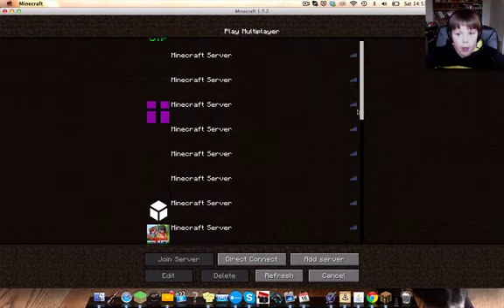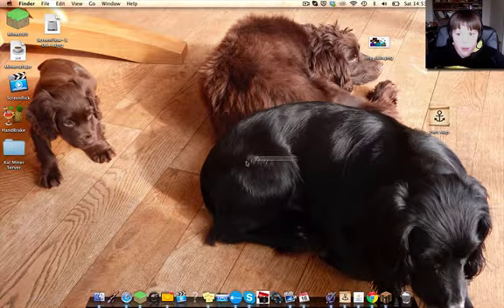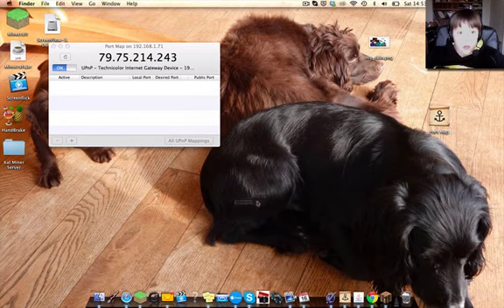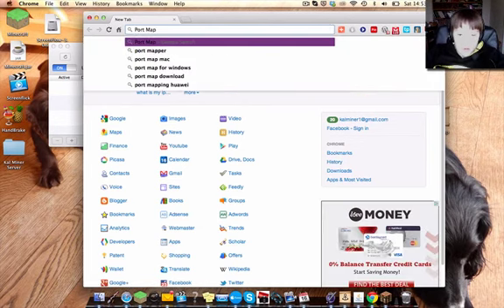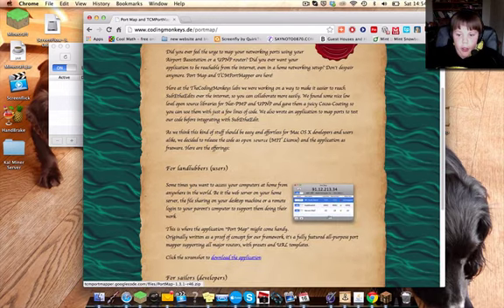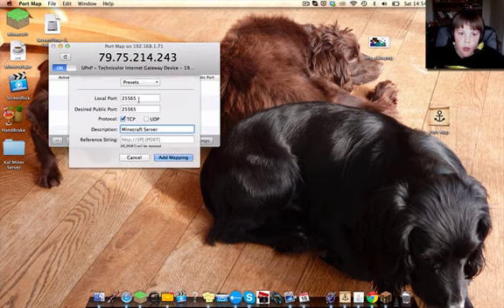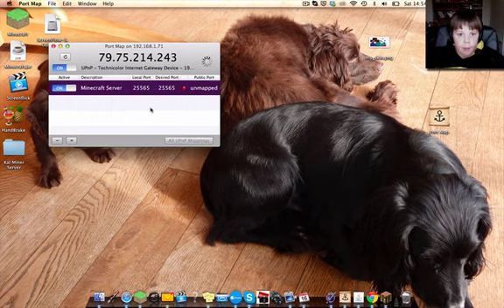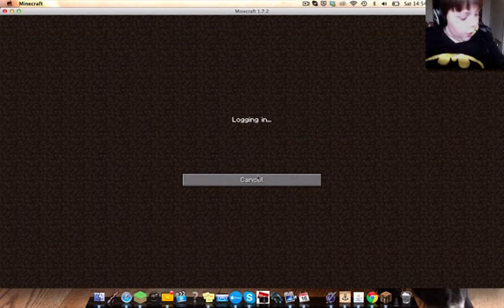How To Port forward your minecraft server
this is how and sub me my skype is kal.bowen add me